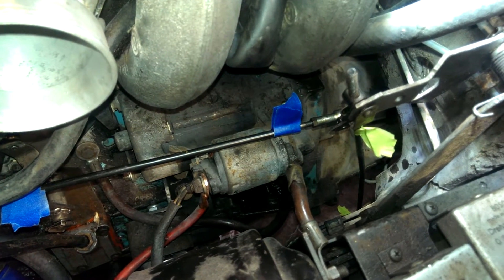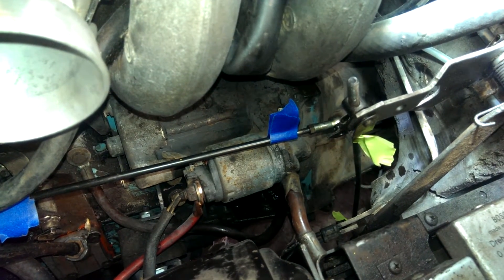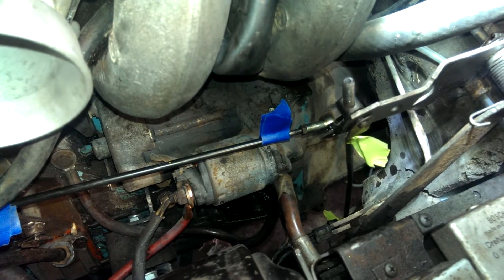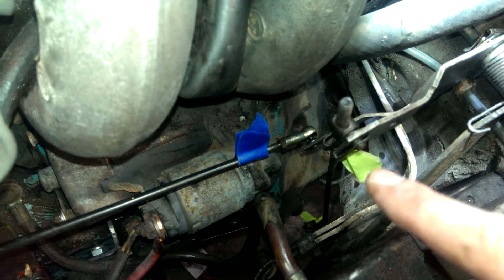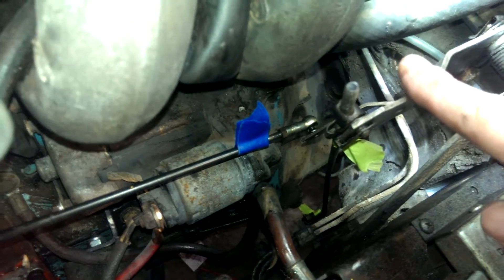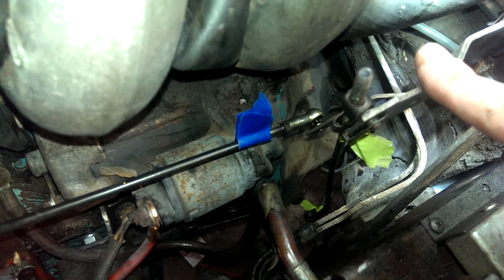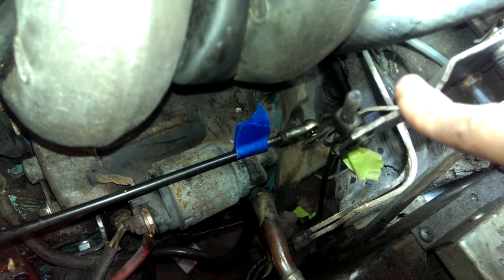BMW 2002tii throttle linkage operation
BMW 2002tii throttle linkage workings/description